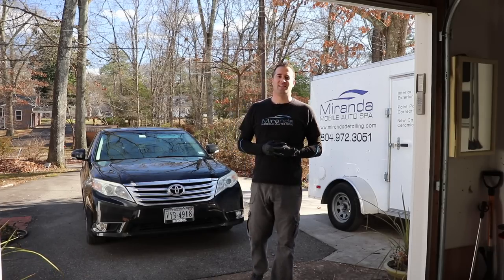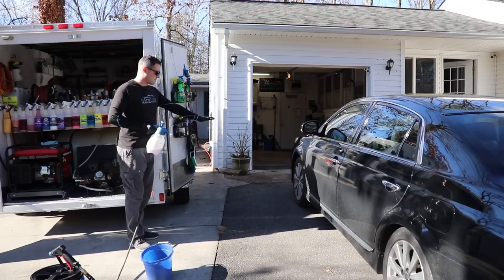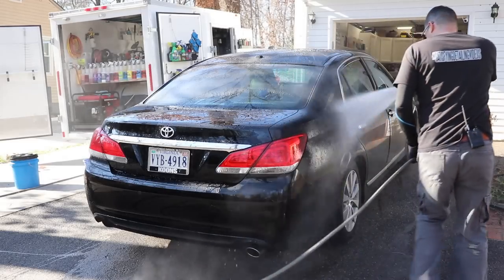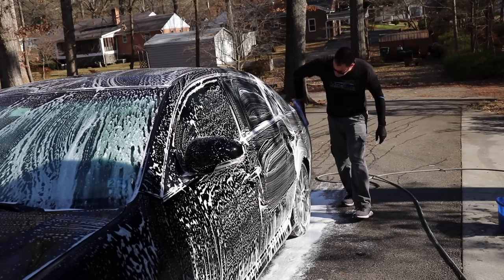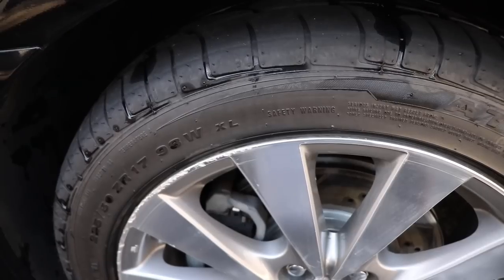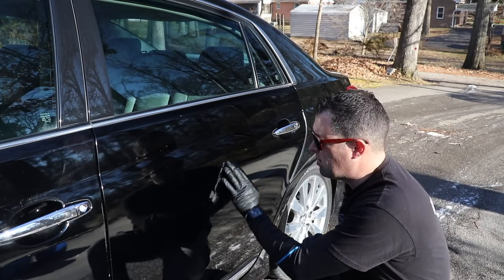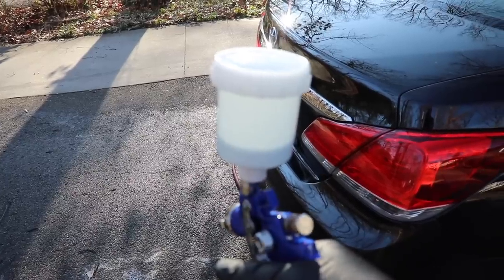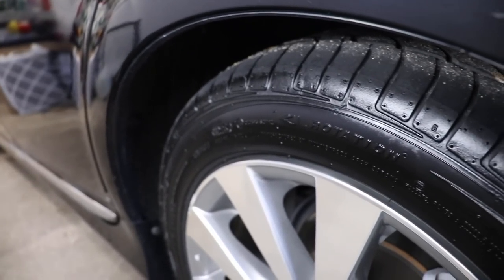Weekend Wash Lots of Detailing Info and Product Testing!!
Lithium Ceramic Slam. Coming Soon

TurtleWax Seal and Shine.
The Last Coat V2.

or Foam Cannon
Short Nose Pressure Washer Gun.

3D Orange Degreaser
303 Aerospace Protectant